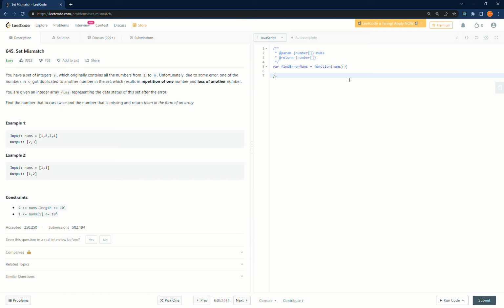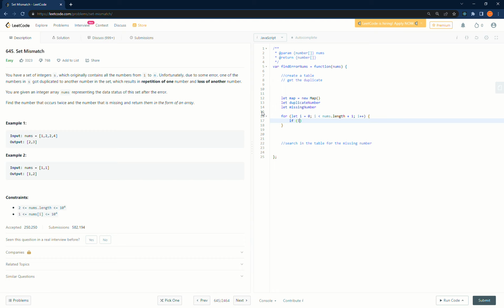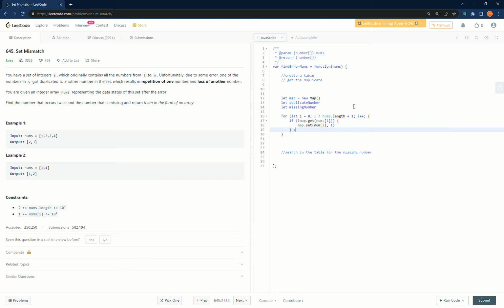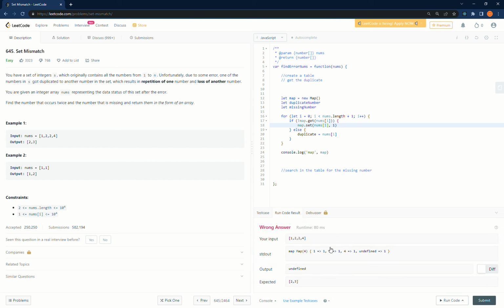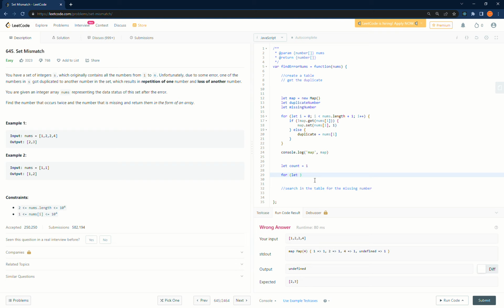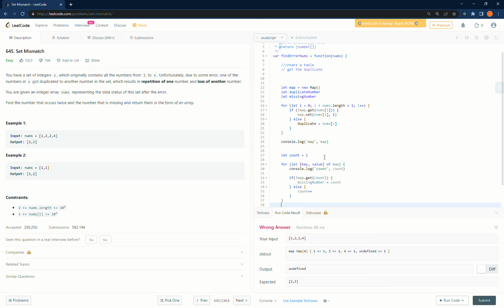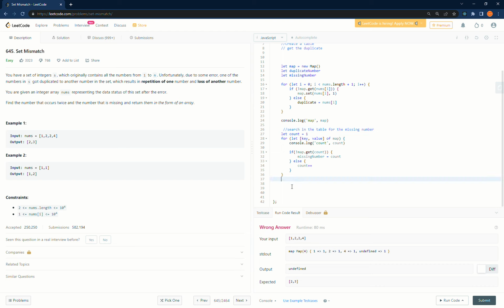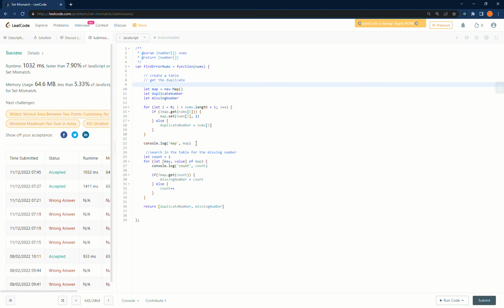Leetcode 645 Set Mismatch | Javascript